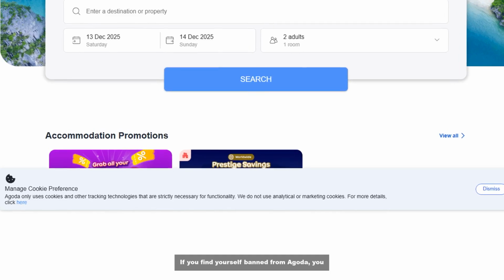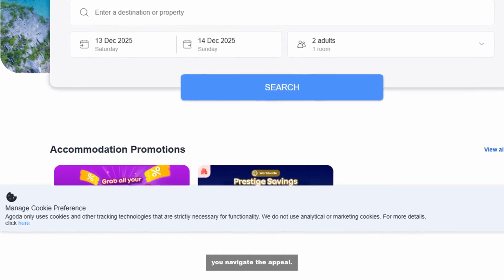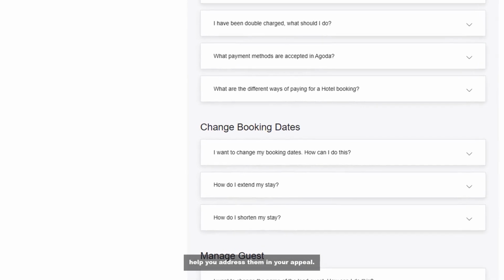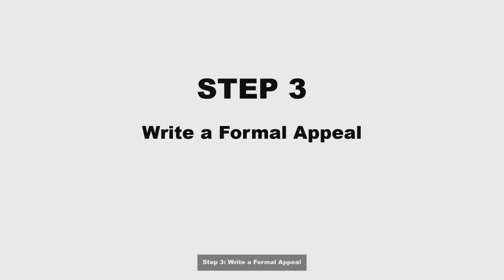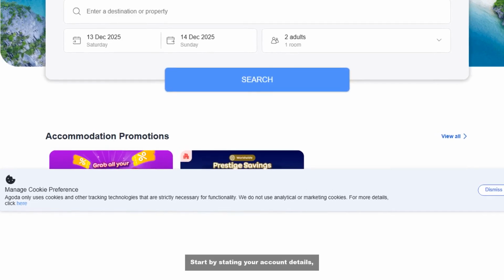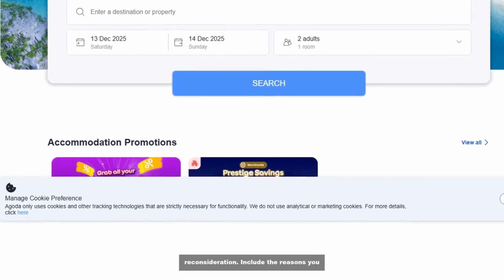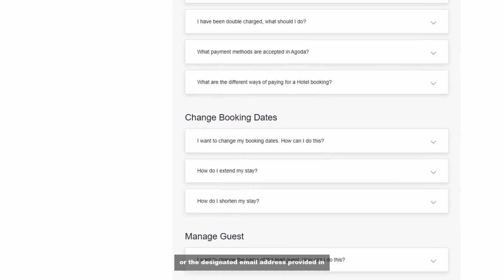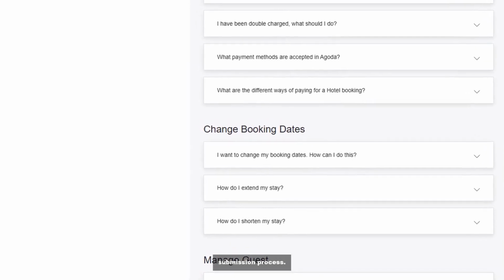How To Appeal A Ban On Agoda 2025 (2026)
In this video, we will guide you on how to appeal a ban on Agoda 2025. If you've faced issues with your Agoda account, this step-by-step tutorial will help you navigate the appeal process effectively.